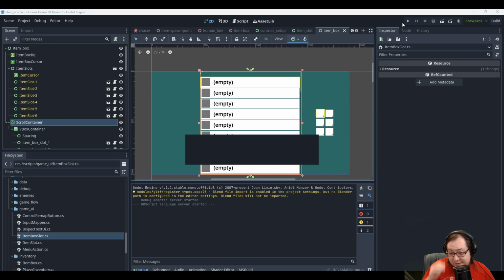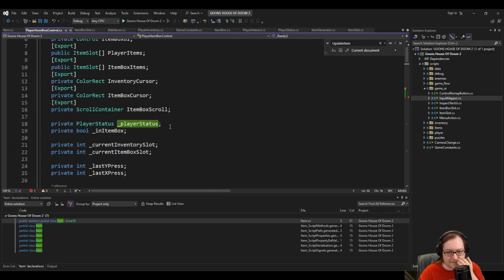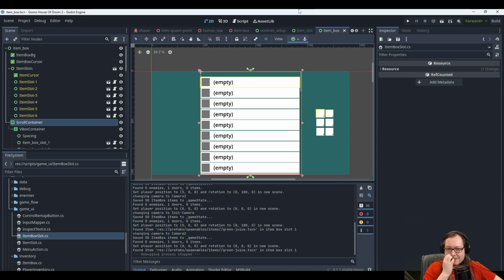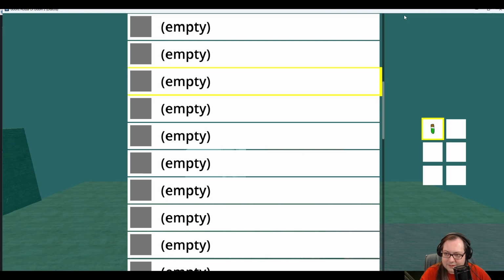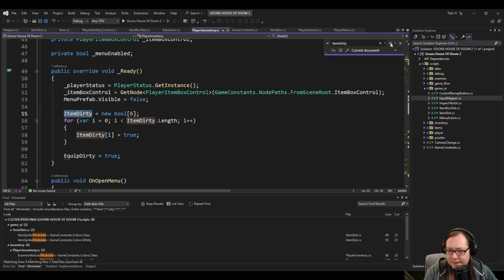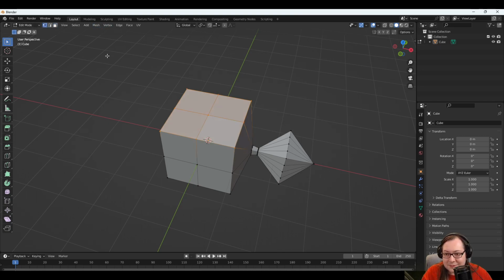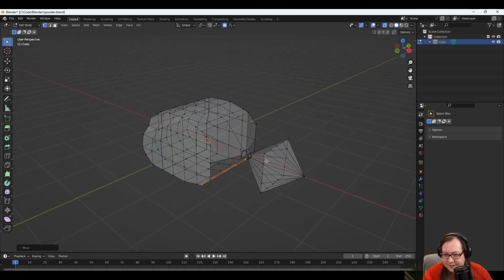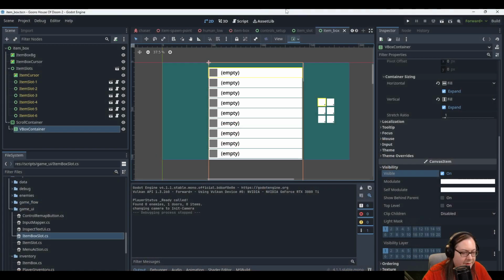Game Dev - Goon's House of Doom 2 - Part 11 (Fixing Item Box Bugs & Modeling)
Stream Title: (Long stream) Godot 3D ~ retro survival horror game "Goon's House of Doom 2" ~ Working on item boxes
Stream Date: January 14th, 2024